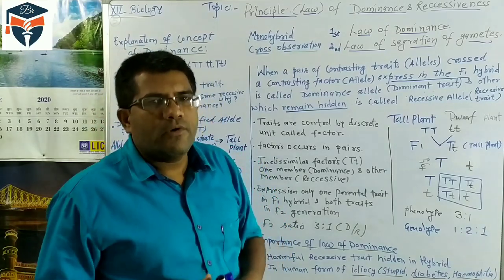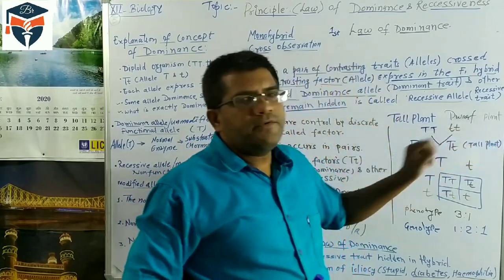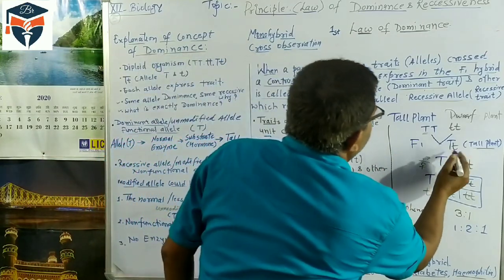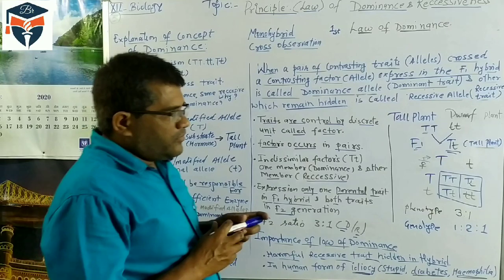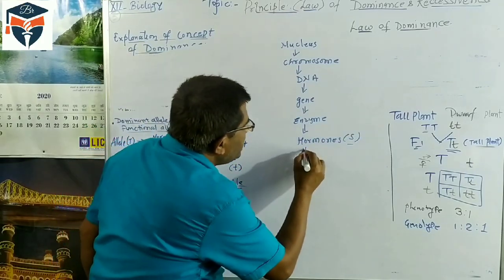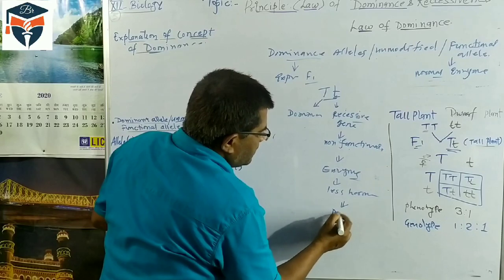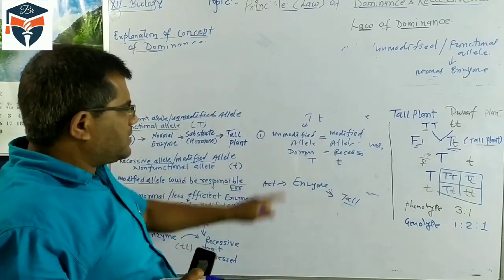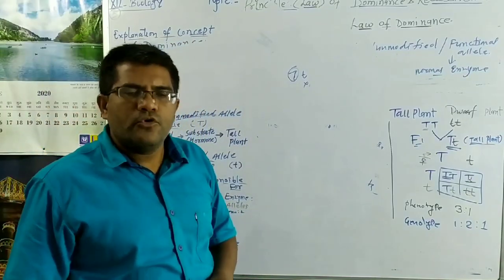Law of Dominance and concept of Dominance, Class XII,CBSE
buy the best phone on Amazon

My mobile

Mobile lens -